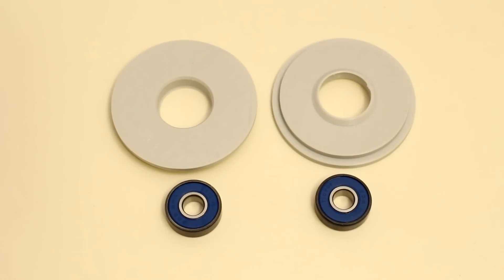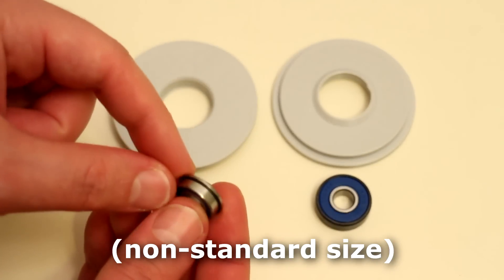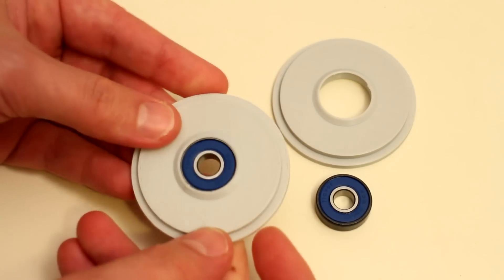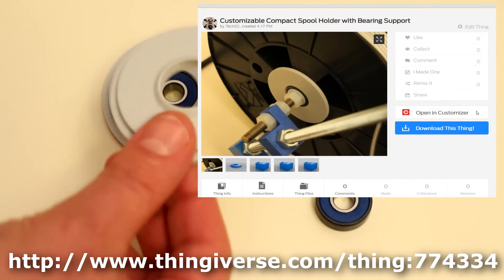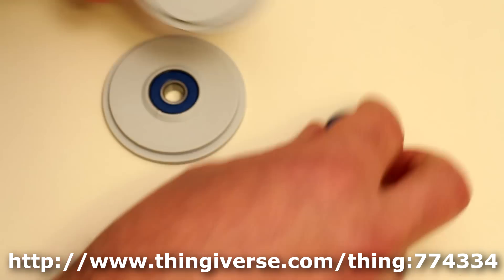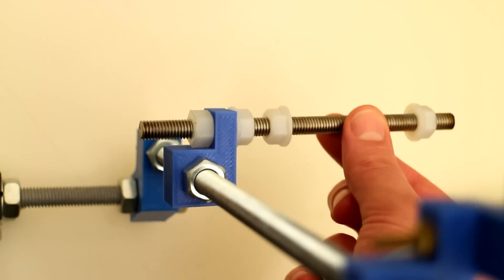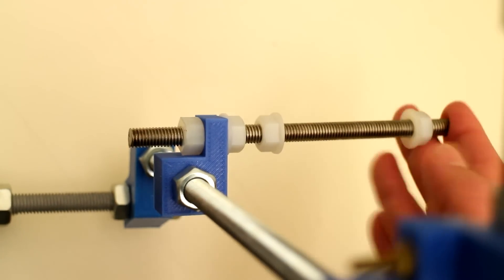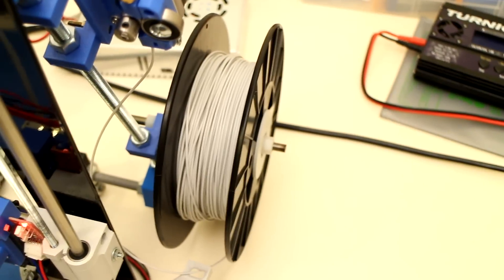3D Printer - Customizable Spool Holder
Filament Spool Holder for your 3D Printer.

Customizable, compact and easy to print.